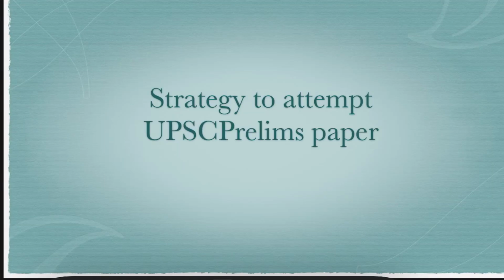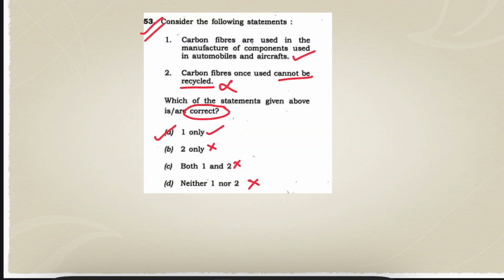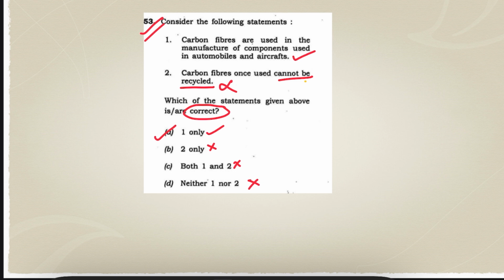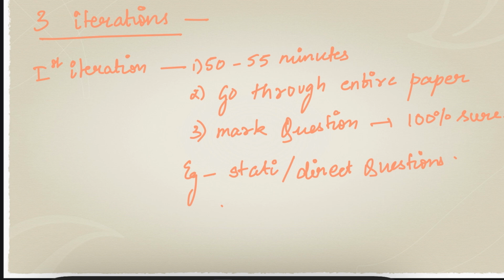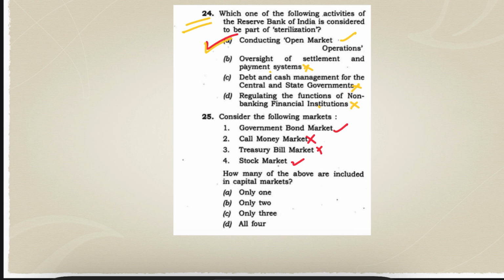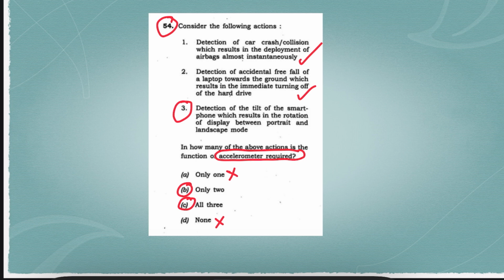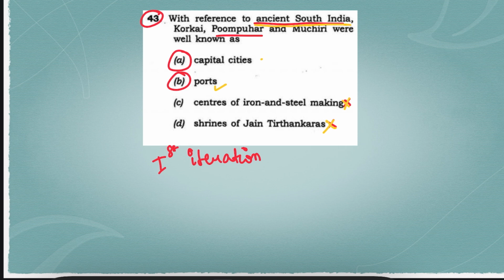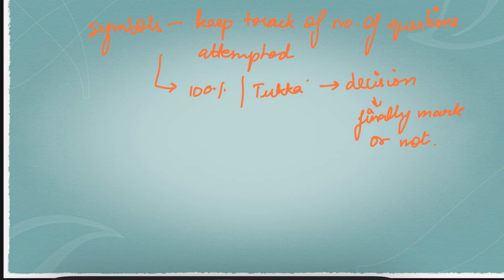Strategy to attempt UPSC PRELIMS 2025.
Strategy on how to attempt upsc prelims paper in real time.